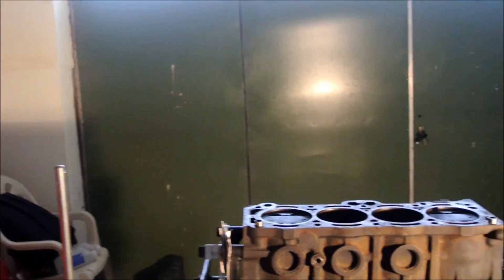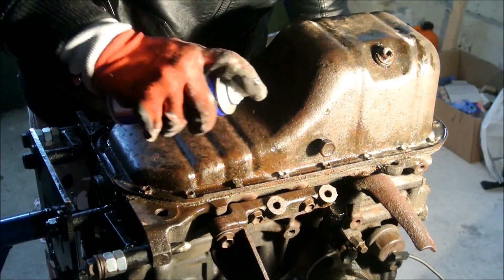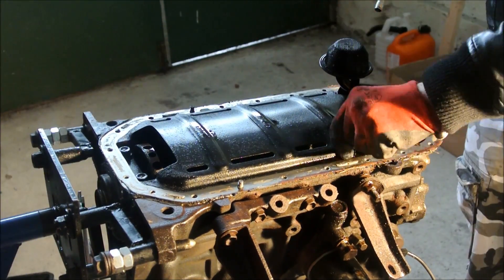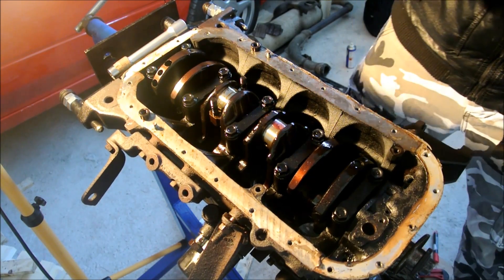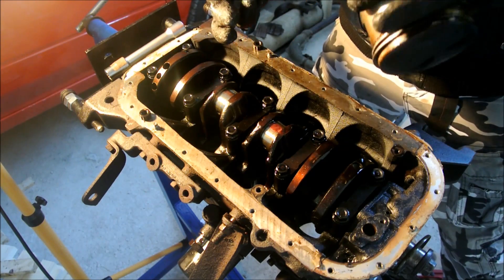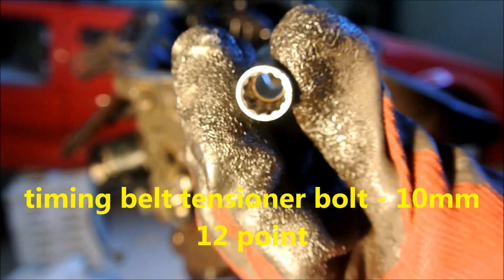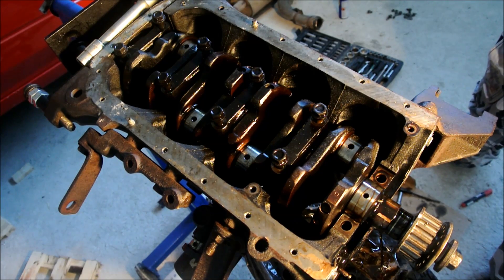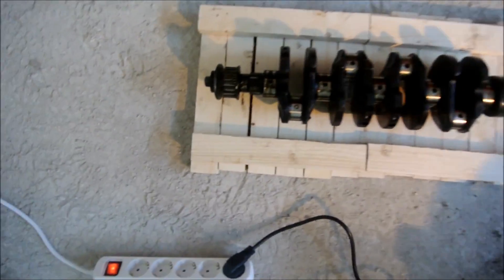4AGE AE86 MR2 trueno how to disassemble the engine block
Check out my blog for more MR2 mk1 and 4AGE content.

A video showing how to disassemble the the engine block from a Toyota 4age engine. Dropped out of my MR2 mk1 aw11. Also found in the AE86 levin and trueno corollas.

I show you to remove the oil pan, oil baffle plate, oil strainer, connecting rods and pistons, main oil seal, oil pump, main bearing caps and the crankshaft.